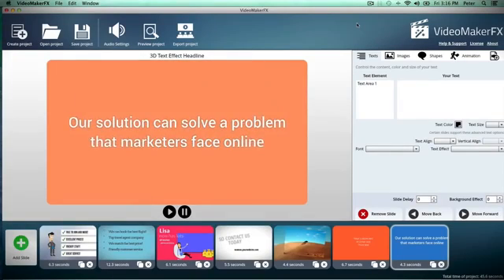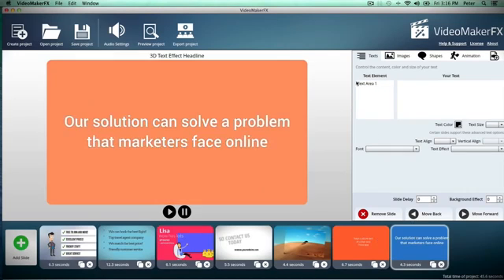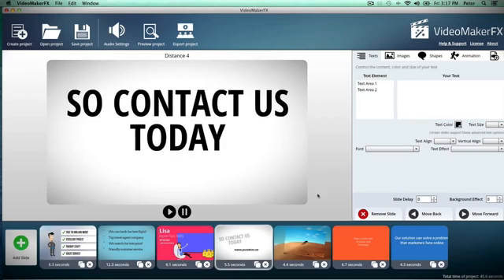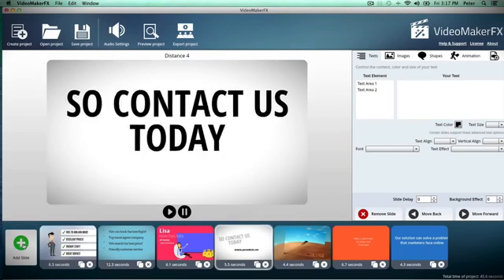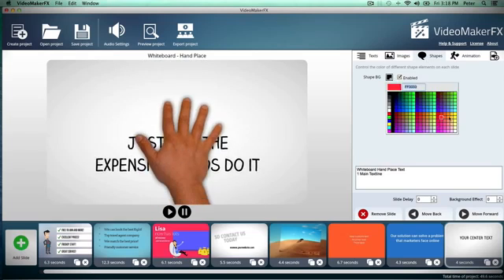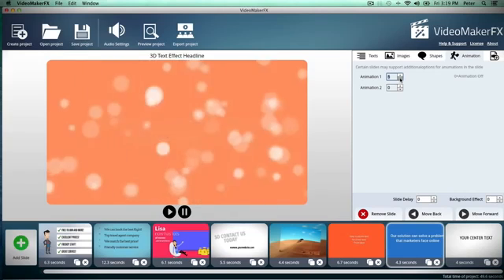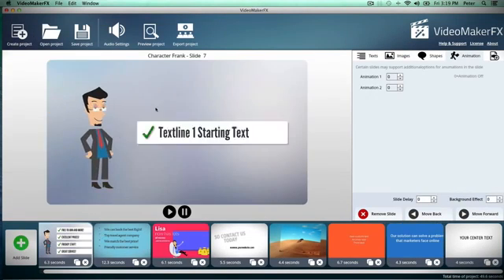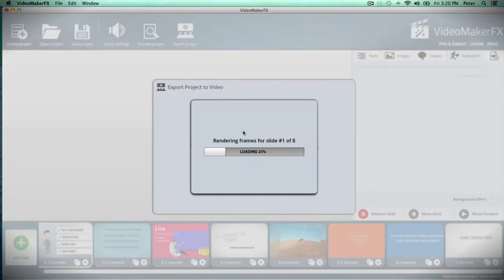Video Maker FX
It's ALL About The Power Of Video...
It's no secret that video has a magical effect on your viewers and customers.

It's been proven time and time again that video converts up to 3x better in combination with a regular sales letter. The most successful products and services out there always have a video promoting them.

Video is complex and it just isn't easy to produce... I'm talking about a video that can actually guarantee you an INCREASE in SALES and get you FRESH leads.

Well you're probably thinking, why don't I just make a slideshow like those countless applications out there that do that...

YOU NEED TO STOP MAKING BORING SLIDESHOWS!
A BORING SLIDESHOW IS NOT A VIDEO ANYONE WANTS TO WATCH. It's just a bunch of pictures presented with some text, spaced a few seconds part. I've never seen a video like that be effective at selling ANYTHING!

Your personal photos might look good in one, but for selling or promoting your products it's just no good...

Viewers hate them, you probably couldn't sit through watching it and it's just itching to scream out SPAM or even SCAM!

Unfortunately the majority of the software for marketers out there just produces these boring and reputation damaging slide shows.

There are some other solutions, but really they don't come cheap at all and nothing that isn't time consuming or extremely costly.

I don't know about you, but my time is best focused on growing my business, not training myself for weeks on the latest video editor and creation techniques.

BUT... What Are The Alternatives?
Unless your budget is very high, the costs of having a REAL video outsourced, animated and perfected are very high. It's a lengthy process and it takes up a lot of your time in the planning and production process.

Services start from at least the mid hundred dollar range for a SINGLE video being just 1 or 2 minutes long! Imagine what you can do with that kind of money and time invested in growing your business or gaining new customers where it really matters!

THE DIY WAY or "Do It Yourself"... Well it's a learning experience, I eventually figured it out...But it still requires skill, a lot of dedication, expensive software and worst of all it just takes up too much your time. Your time is best invested in growing your business and gaining more traffic and customers. It's going to take you months to master a professional video editing program.

Video templates - This is a growing business and there are actually are quite a few good ones out there, but have you seen the price of just one template that will allow you to sell it to other customers?

Video Is Where Your Customers Are Spending
Their Time & Money
Not a day goes by, not an hour goes by... When you probably watch or have the opportunity to watch a video on a page. Videos can explain your message or product in a short amount of time and have them positioning you as the expert in no time.

VIDEO CONVERTS A LOT MORE! - Plain And Simple
I Can Prove It For You!

It's quite simple and evident all over the Internet!

Think of all the "Gurus" and other successful products that use Video to sell their customers. I'm not a big fan of the so called "Gurus" but heck they know Video is powerful!

In fact promotions with just a single video alone have been known to produce MILLION dollar days for Marketers!

Truly this shows you the power of video!

But the secret is to have a compelling, professional and engaging video. Not something your everyday software can do!

See any of these sites using some boring picture slideshows? No, I didn't think so.

You need a solution that can truly produce professional videos fast and easy... VideoMakerFX was designed for just that!

Easy
To Use

Makes Any
Kind Of Video!

Designed For
Marketers!

Just SOME of The MANY Ways VideoMakerFX
Will Boost Your Income & Business...

Make INCREDIBLE Videos To Sell Your Products and Services!

Make Easy Product Reviews, Amazon Reviews and Guides!

Sell Videos To Other Businesses Willing to Pay Hundreds to Thousands For Just A Single Video!

Build Your LIST, Build your AUTHORITY! Captivate and Engage Your Audience With Your Videos!

Grow Your Traffic! With The Power of YouTube and a GREAT Video!
Nothing Else Even Comes Close...